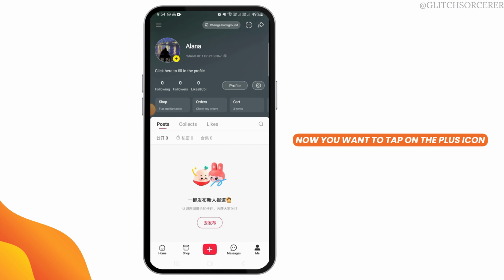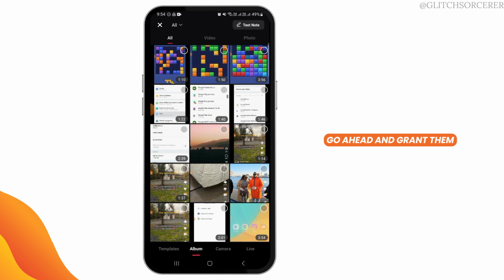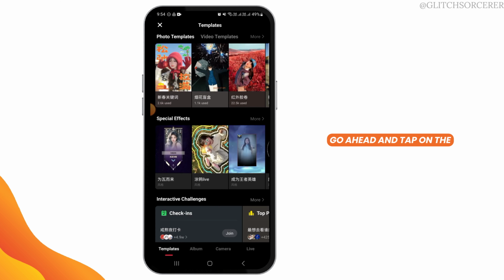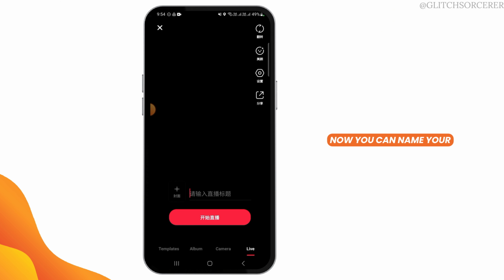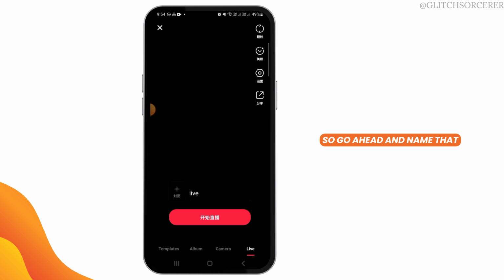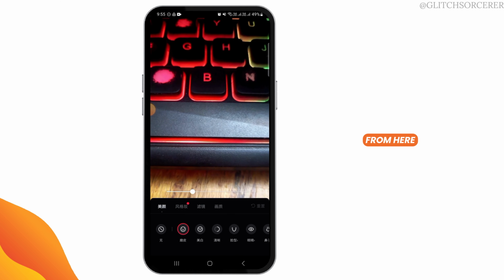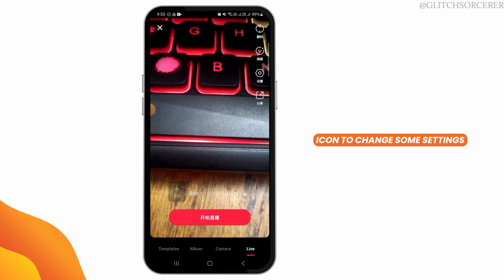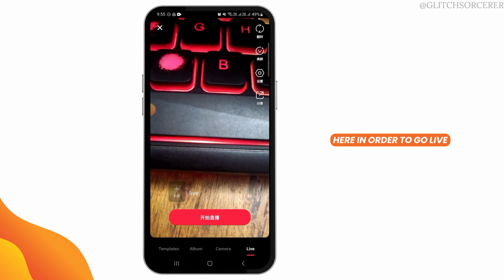How to GO LIVE on rednote 2025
Want to go live stream on Rednote and connect with your audience in real-time? This guide will walk you through the steps to start a live stream on Rednote in 2025, whether you're showcasing content, performing, or engaging with followers.

Timestamps:
00:00 – Introduction to Going Live on Rednote
00:10 – Step-by-Step Guide to Start a Live Stream